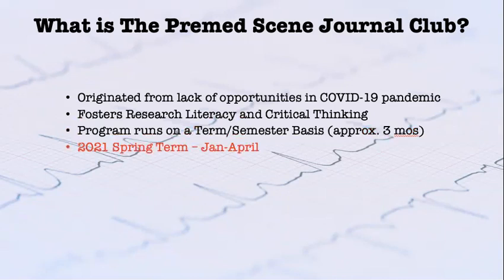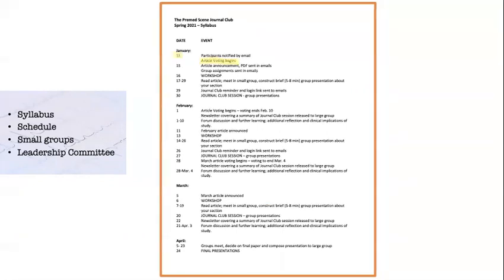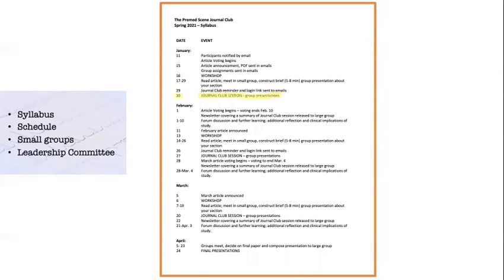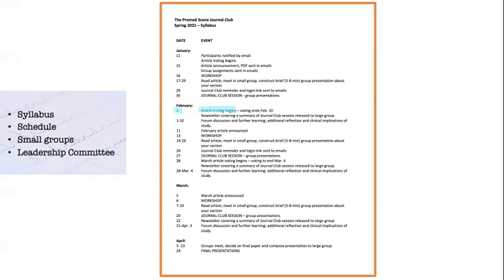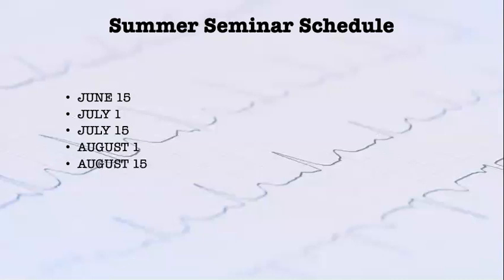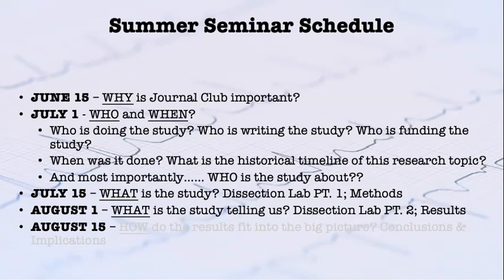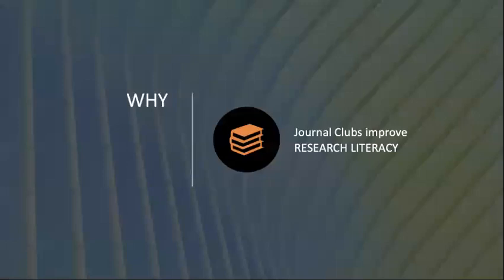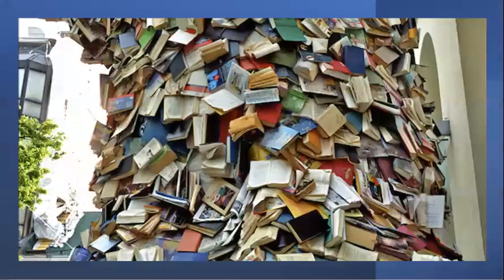Why is Journal Club Important? | Session #1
To learn more, use the below link!